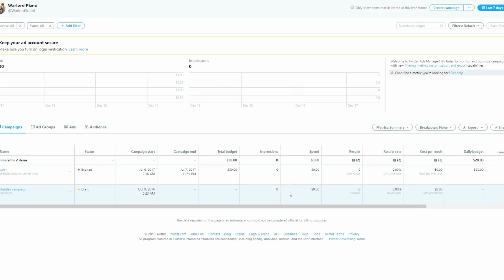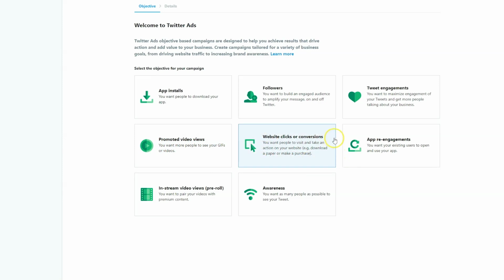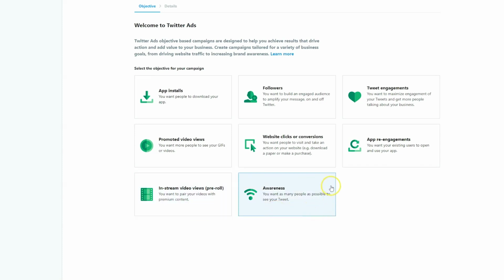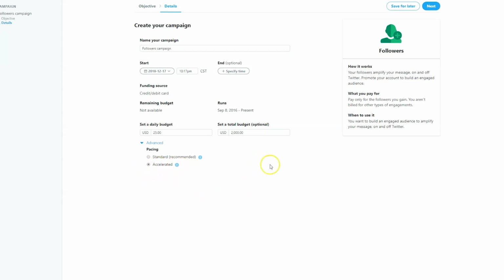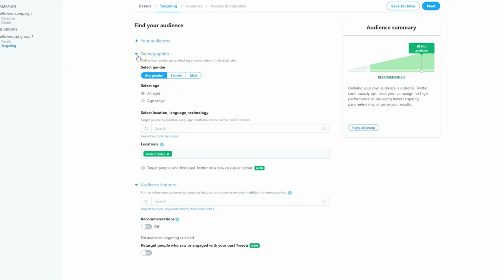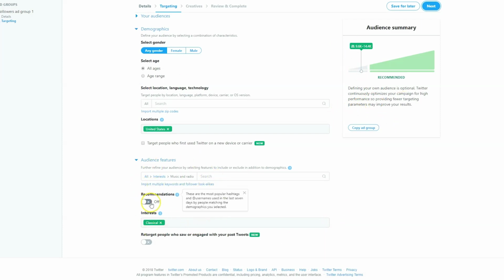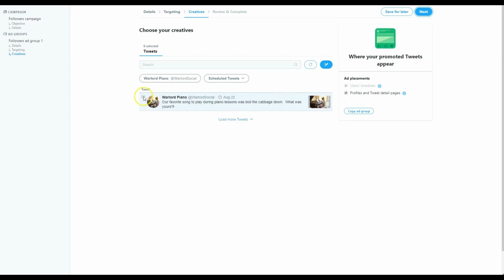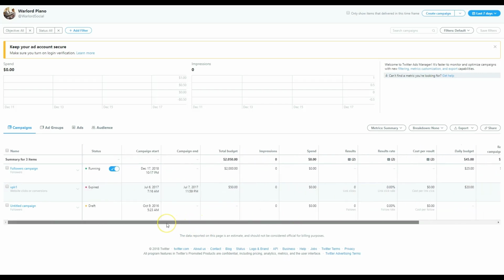How to Monetize Your Twitter Account through Sponsored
How to Monetize Your Twitter Account through Sponsored TweetsSponsored# tweets can be a lucrative way to monetize your Twitter account. In this tutorial, we’ll show you how to effectively monetize your tweets through sponsorships.# Learn how to find relevant brands,# negotiate sponsored tweet deals, and create compelling sponsored content. Discover how to leverage your influence on Twitter to generate income through sponsored tweets#.